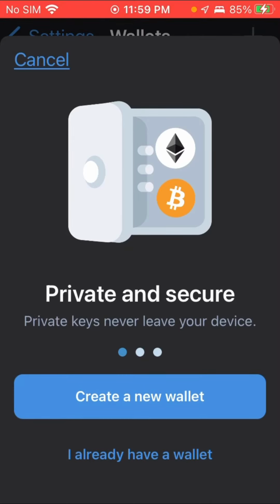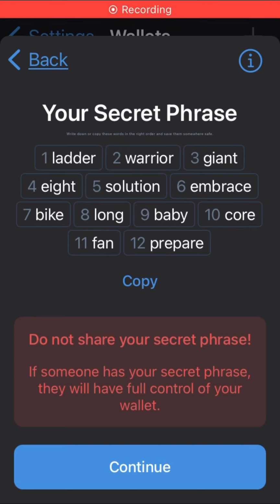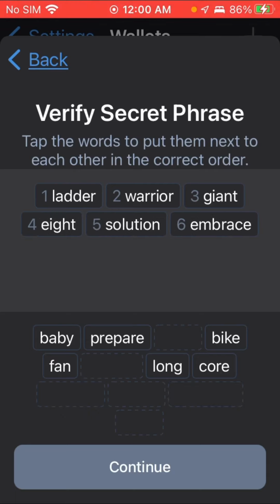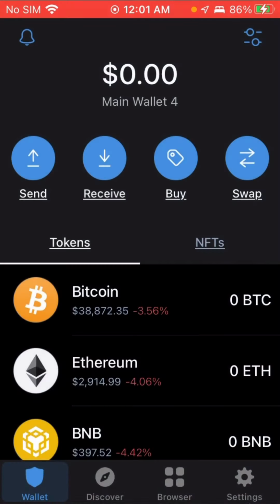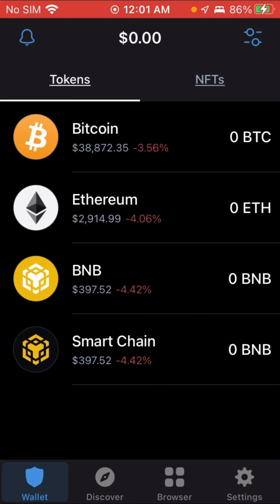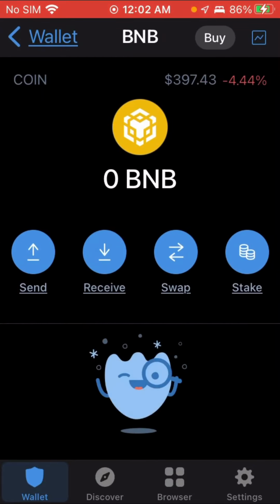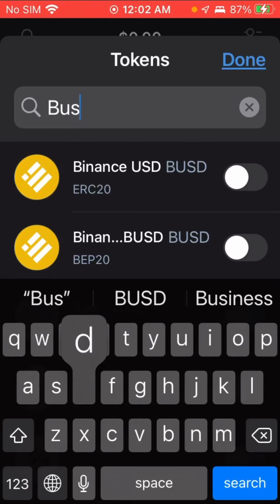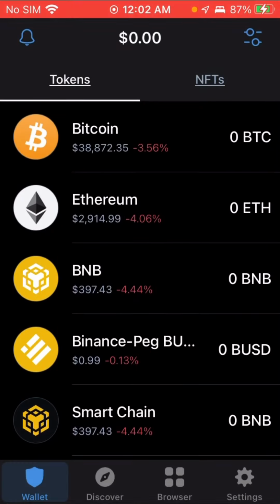Trust Wallet BNB/BUSD Tutorial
In this Tutorial I am showing step by step how to create a new wallet and how to add the BUSD stablecoin.

NEVER SHARE YOUR SEED PHRASE OR PRIVATE KEY!!
NEVER TAKE A SCREENSHOT OR STORE ON A DIGITAL DEVICE!! ALWAYS KEEP YOUR SEED PHRASE OR PRIVATE KEY STORED SAFE FROM DAMAGE. IF YOU LOSE YOUR SEED PHRASE, YOU LOSE YOUR WALLET AND ALL FUNDS IN THAT WALLET.

To add the BUSD stablecoin, you will need the contract address to copy and paste:

0xe9e7cea3dedca5984780bafc599bd69add087d56